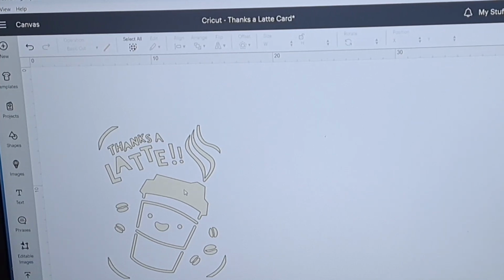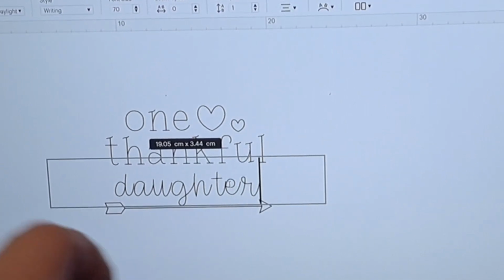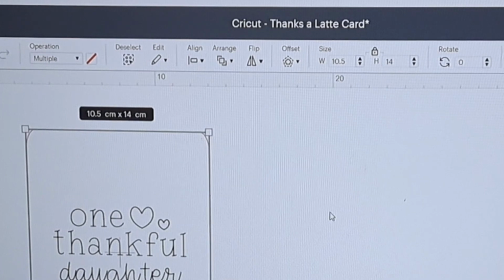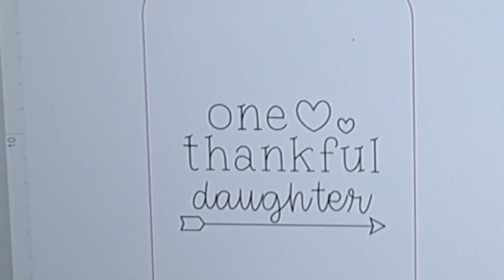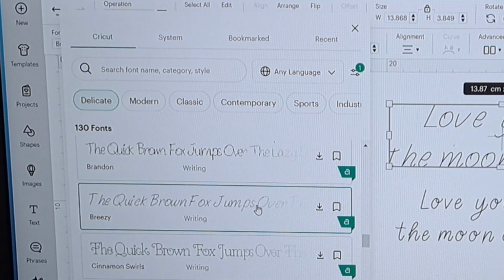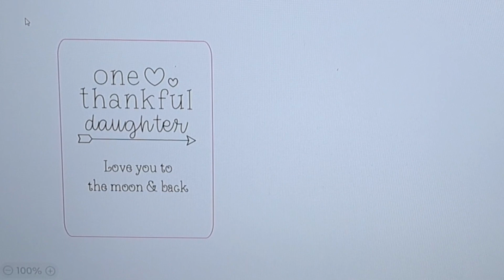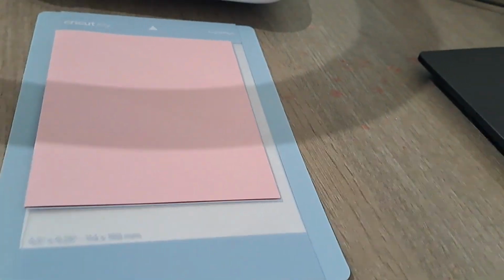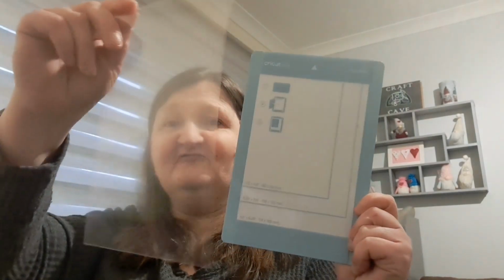How To Write Inside A Card With The Cricut Joy | Cricut Tutorial | Craft & Chat 7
My name is Fiona and we do vlogs about family life, holidays, crafts and our pets. We also do shopping hauls and product reviews.

This is the 7th episode of my craft & chat series. In this video I show you how to write inside a card with the cricut joy